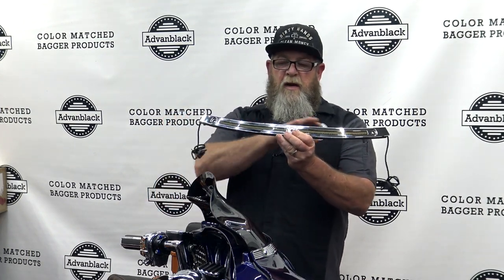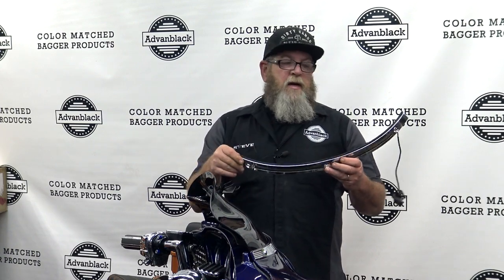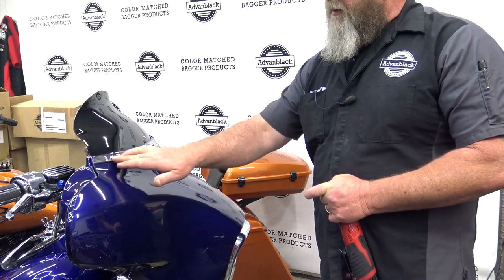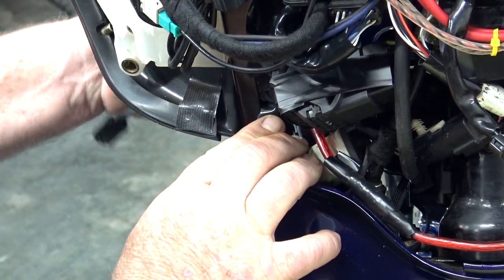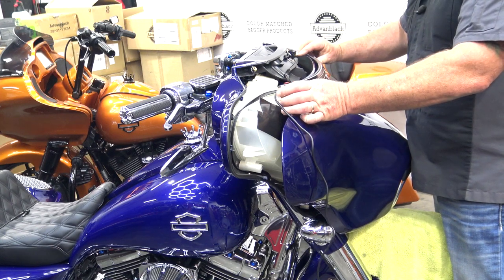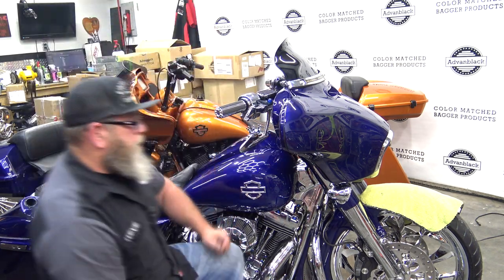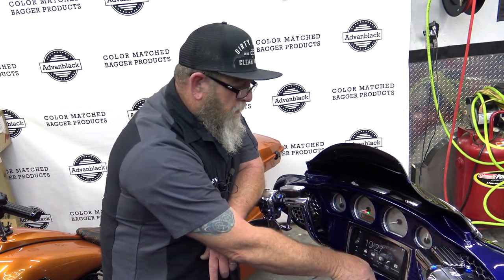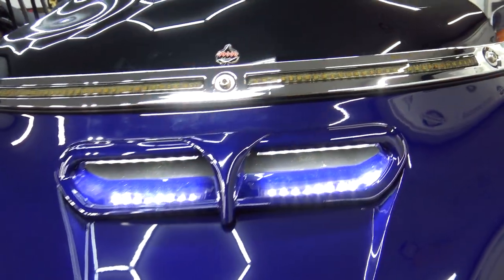Advanblack Radiant Trim LED Windshield Trim With Turn Signals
14+ batwing fairing models
Available in Chrome or Black
All necessary hardware is included.
Plug N Play design
Polycarbonate exterior lens
5600k bright white LEDs with sequential amber turn signals

Introducing the innovative RadiantTrim Sequential LED Turn Signal Batwing Fairing Windshield Trim Light, a state-of-the-art lighting accessory designed to enhance the functionality and style of your motorcycle's batwing fairing. This cutting-edge LED light system combines advanced technology with a sleek design, providing you with improved visibility and a striking aesthetic appeal.
The Sequential LED Turn Signal Batwing Fairing Windshield Trim Light features a series of high-intensity LED bulbs strategically placed along the trim of your batwing fairing windshield.
When activated, the sequential turn signal feature of this LED light system produces a mesmerizing flowing pattern, with individual LEDs lighting up one after another in a sequential motion. This progressive lighting sequence leaves no room for ambiguity, effectively communicating your intended direction to other motorists and pedestrians.
The illumination is crisp, vibrant, and easily distinguishable, ensuring that your intentions on the road are clearly conveyed.
The trim light connects directly to the motorcycle's existing turn signal wiring harness, minimizing the need for complex modifications or additional equipment.
With the RadiantTrim, you can confidently navigate the streets, knowing that your turns will be visually emphasized and unmistakably communicated. Elevate your motorcycle's style and safety with this cutting-edge LED lighting accessory that harmoniously merges form and function.